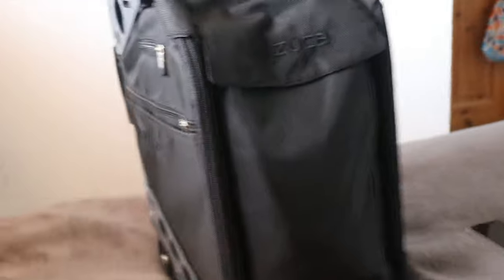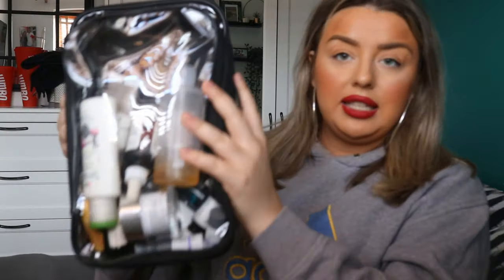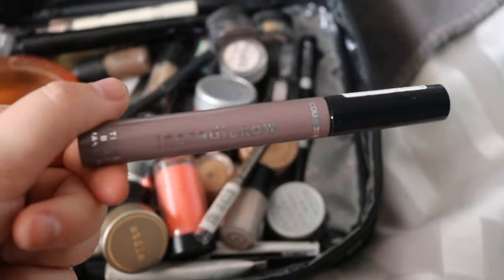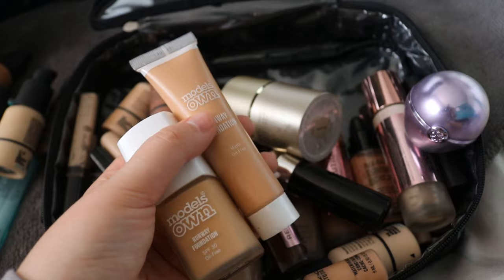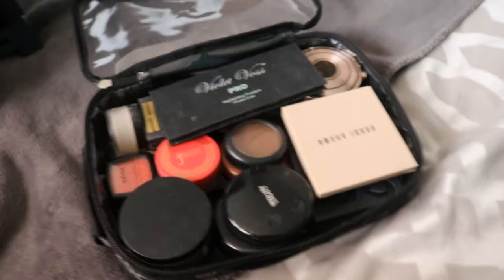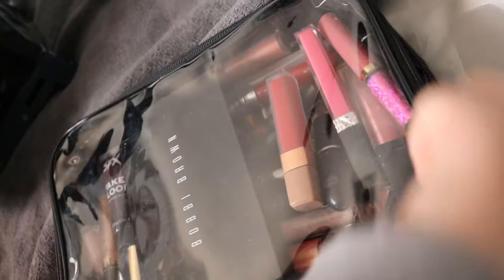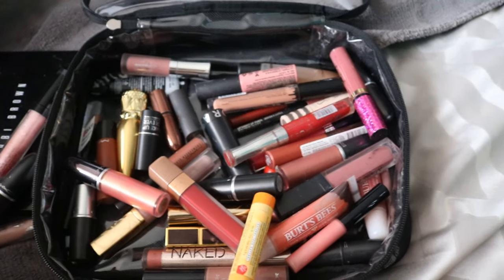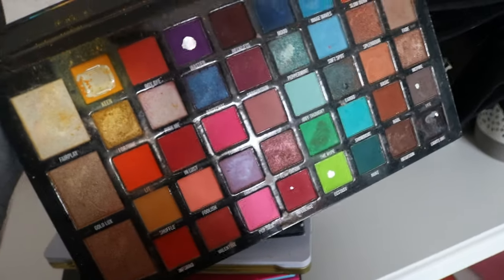Full Makeup Artist Kit Collection | Tips for Beginner Makeup Artists | Emily Carman MUA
Hello my loves! 💋How are we all, I hope you're all doing well💖

Today's video has been highly requested ever since I started doing makeup professionally, so here it is for you nosey buggers! 😉

I think some people will think this is tonssss of makeup, and a lot of people will be like... beech, where's the rest of it??? 🤷🏼‍♀️

Truth is, I did a huge spring clean of my makeup stash and completely got rid of the products I genuinely no longer need. Makeup expires, makeup goes out of fashion, makeup trends change and evolve, and as a makeup artist, it can be hard to keep up. I've been through stages where I've brought wayyyy more makeup than I was taking appointments, I've tied so many products from all the across the market... and this is what I've whittled it down to. My ride or die stash, my top performers, and the products that don't just sit at the back f the draw collecting dust... but that get used all the time and I have a full blown love child with. 💖🤰

So yes- I hope you enjoy this one and maybe I'll update it with  new stash in a year or so... It's amazing how much my makeup collection changes alllll the time! 💋